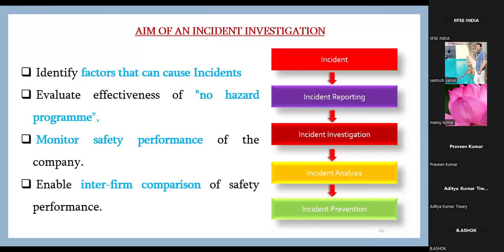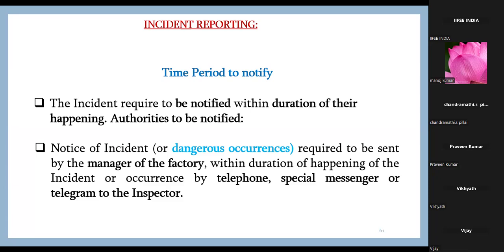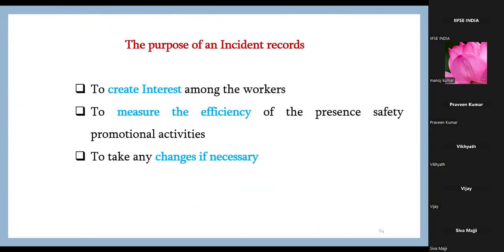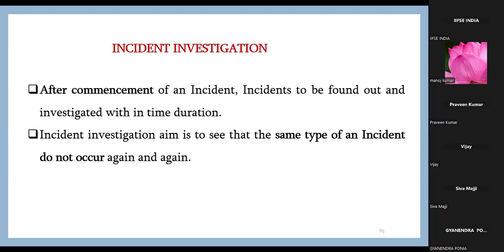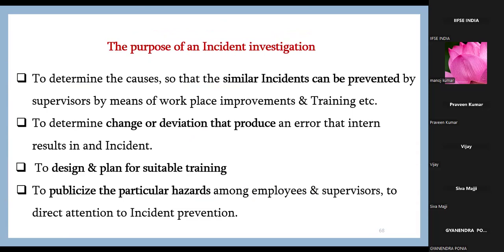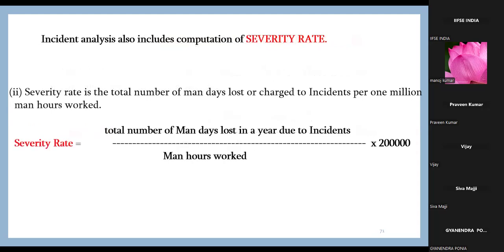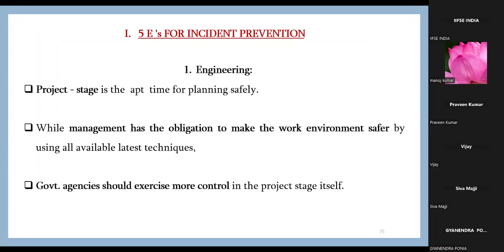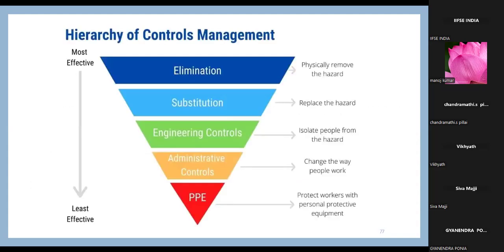Introduction to safety -accident theory and color coding Continuation /26.06.2024/SBTET IND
IIFSE INSTITUTE OF INDUSTRIAL FIRE AND SAFETY ENGINEERING/SBTET/ADIS COURSE/DIPLOMA IN FIRE AND SAFETY/INDUSTRIAL SAFETY/POST DIPLOMA IN INDUSTRIAL SAFETY/OCCUPATIONAL HEALTH AND SAFETY ENGINEERING/STATE BOARD TECHNICAL EDUCATION TRAINING/ONLINE CLASSES/ENVIRONMENTAL HEALTH AND SAFETY ENGINEERING